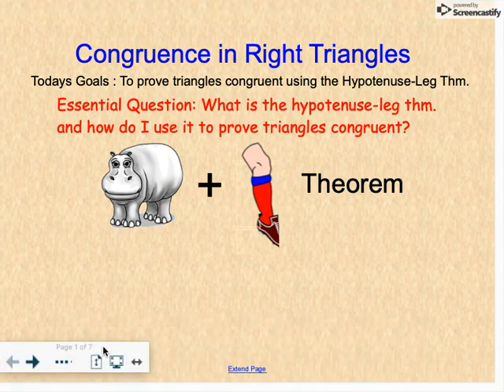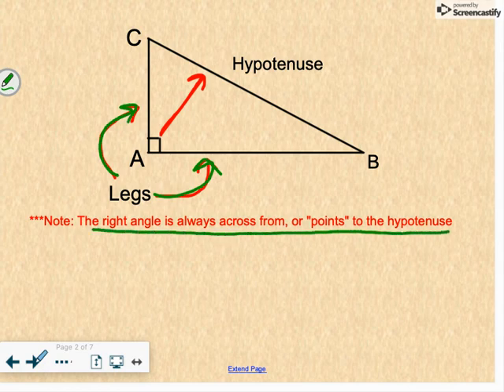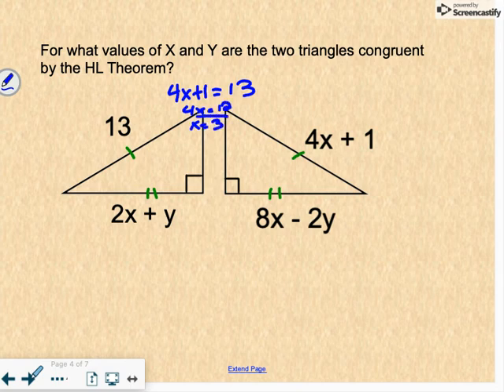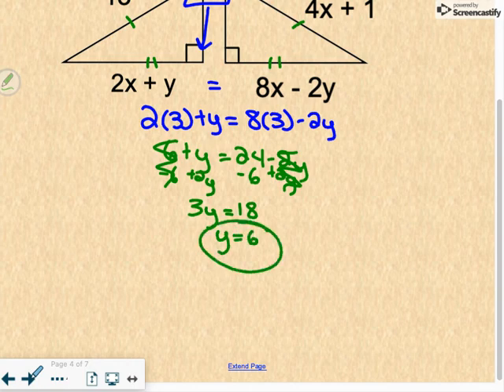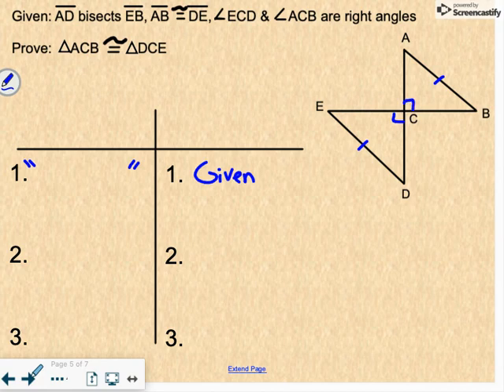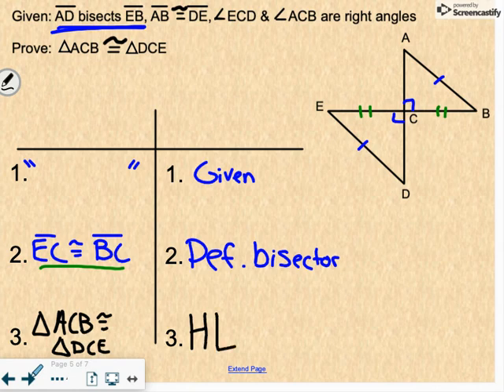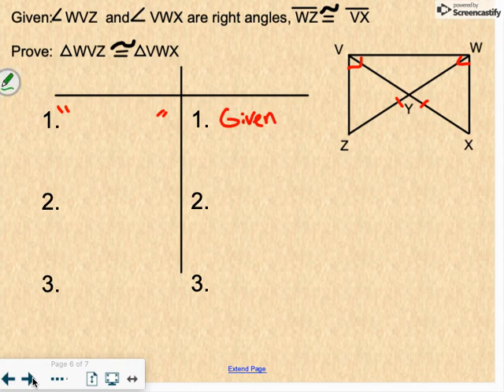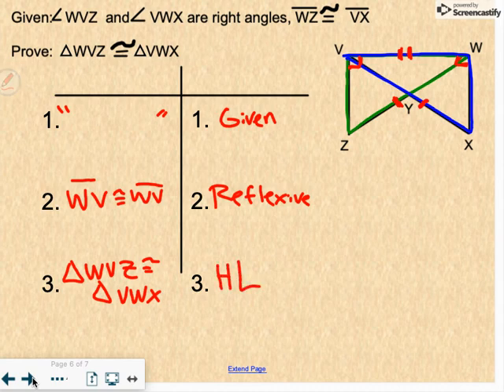4.6 Hyp-Leg Congruence (Phelps)